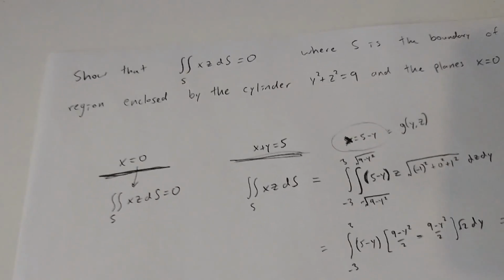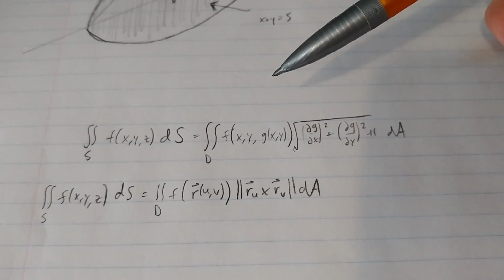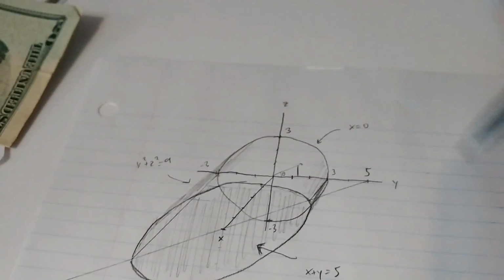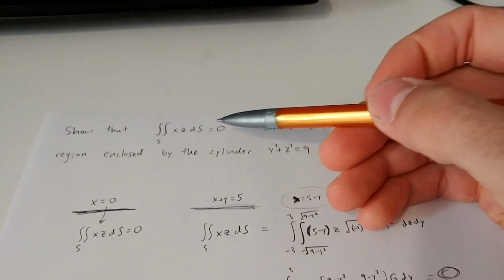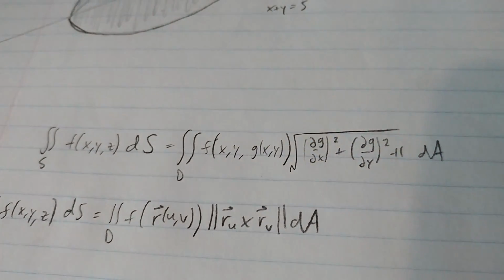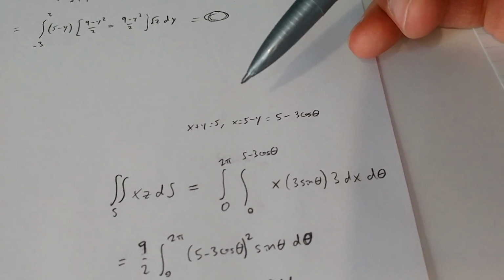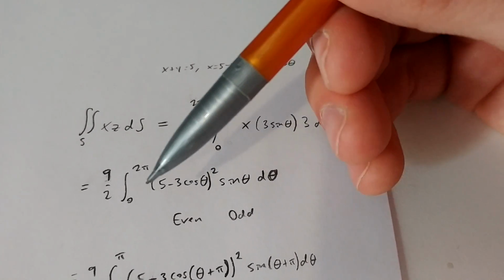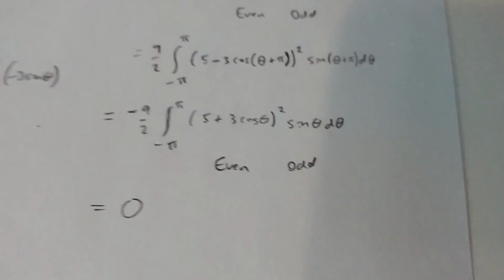Surface Integral Evaluation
Showing that a surface integral evaluates to 0.

I haven't done this for a while, so let me know if you see anything wrong. And let me know if you have questions.